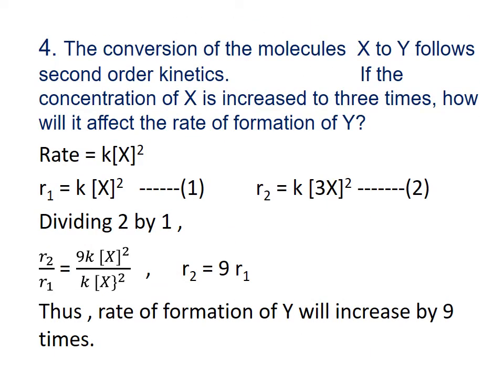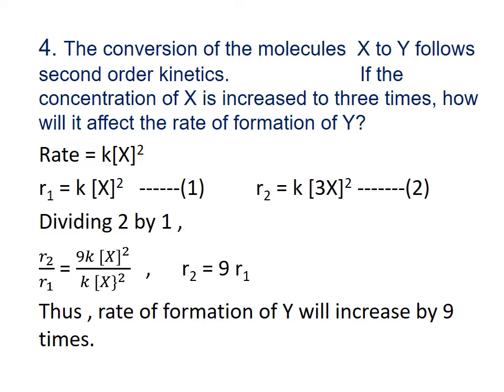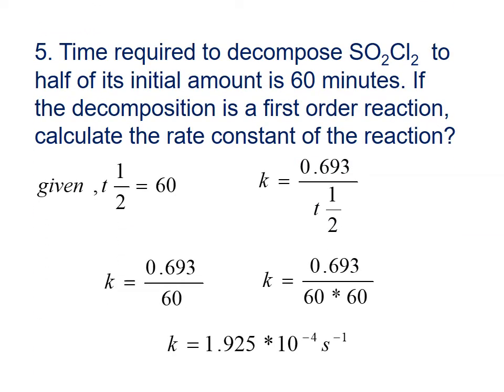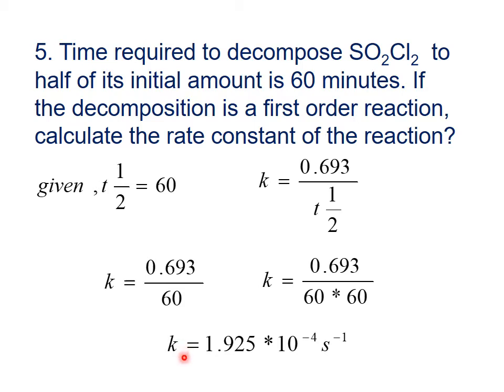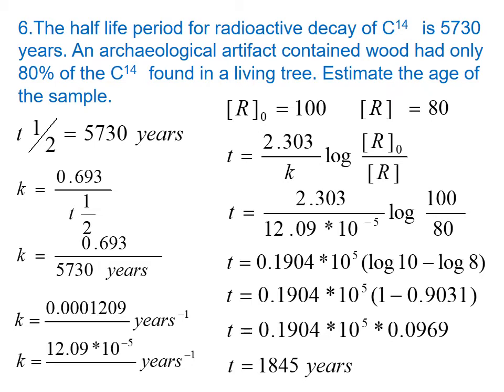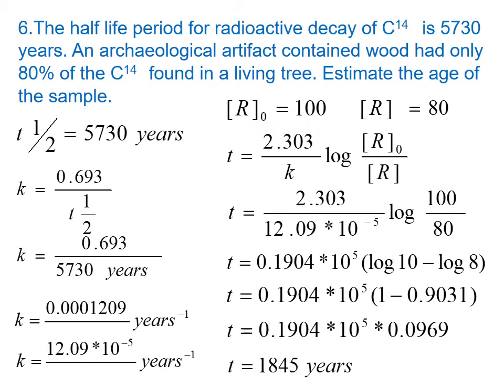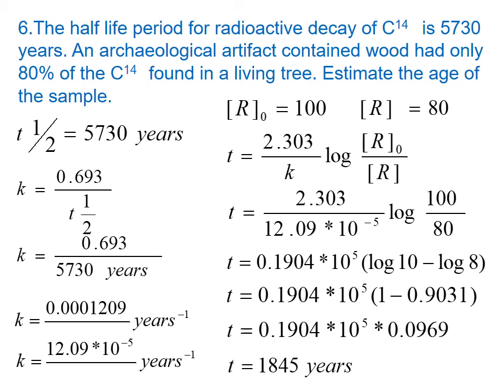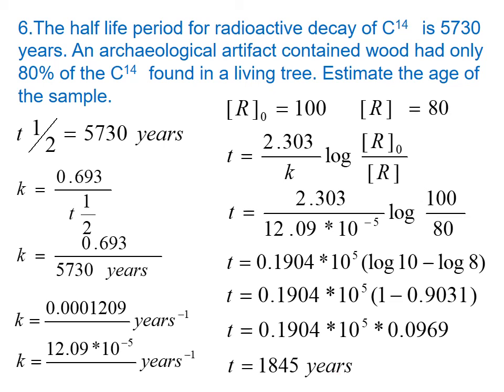PART 2 - NUMERICALS BASED ON CHEMICAL KINETICS- CLASS XII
PART 2 - NUMERICALS BASED ON CHEMICAL KINETICS- CLASS XII   prepared by Mr. Rajil K